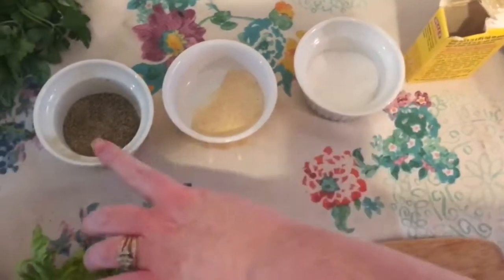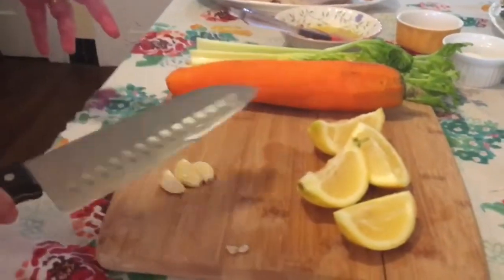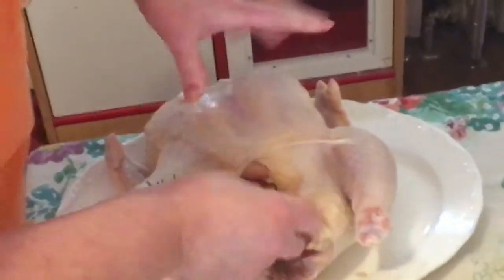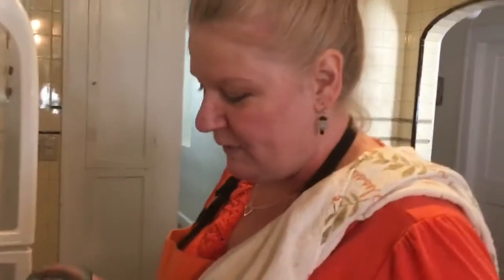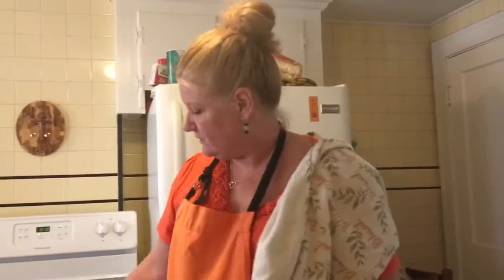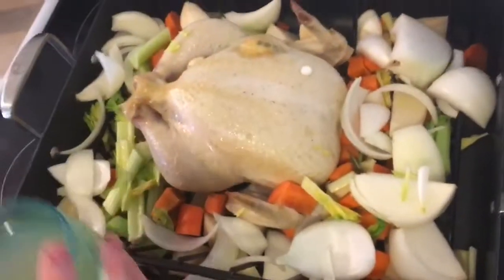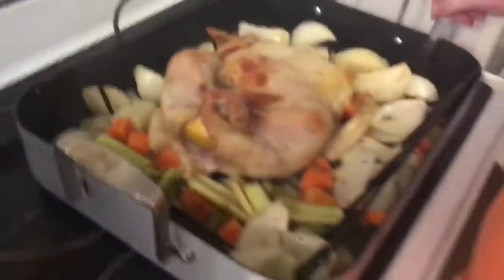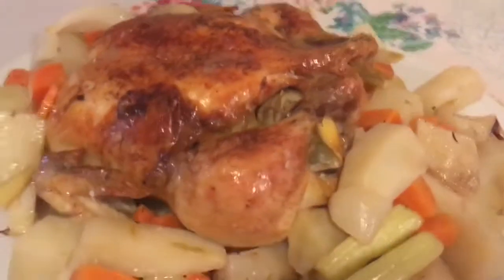How to Cook Roast Chicken W/ Veggies